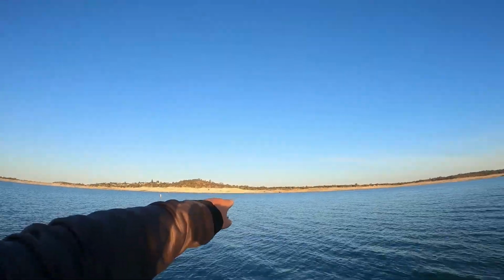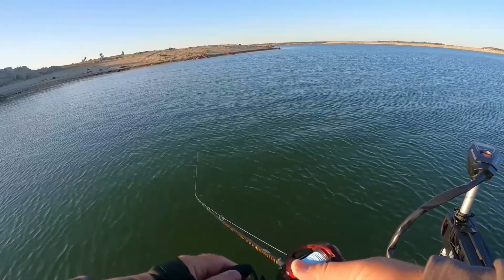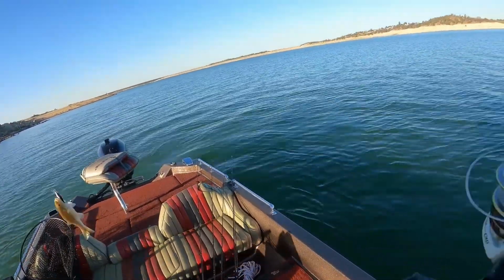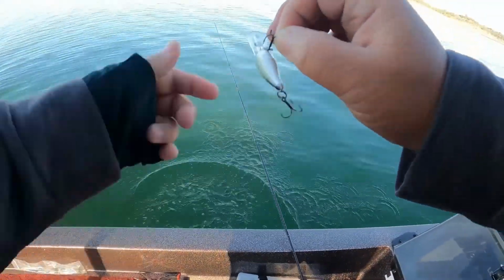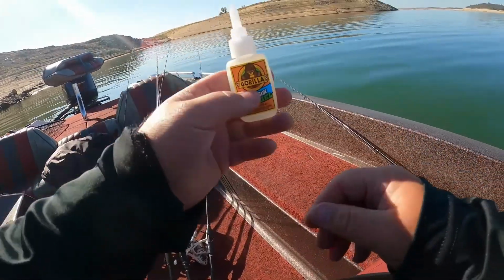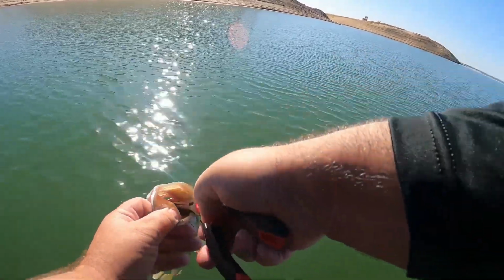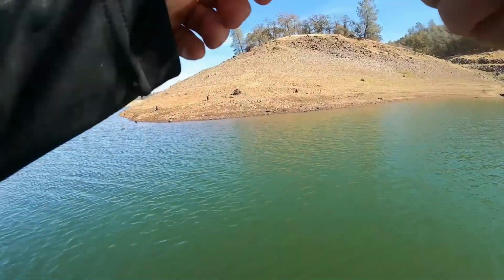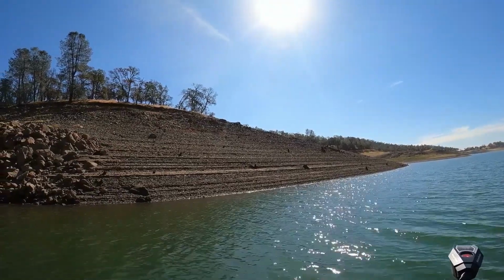Gettin Bass on a "Reaction Bite" this week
Tried to Power Fish the whole day, only broke out the drop-shot and senko for about 20 minutes. Still lookin for those Muffin Toppers out there so the hunt continues. Stayed in less than 10ft of water almost the entire day.

Got bass on:
Rapala Shad Rap (Shad Pattern)
Megabass Okashire Screwhead paired with a 3" Keitech
Drop shot using 4" Watermelon/Red Flake in 30ft.

I tried:
Shallow and Medium Crankbaits
Jerk Bait
Keitechs up shallow
Drop Shot
MegaBass Mag Draft
Lipless crankbaits
Spy Bait

Air Temp 48F @ 7:45am
Water Temp on arrival was 58.6F
Wind was 3-5mph
Water clarity was 2-5ft